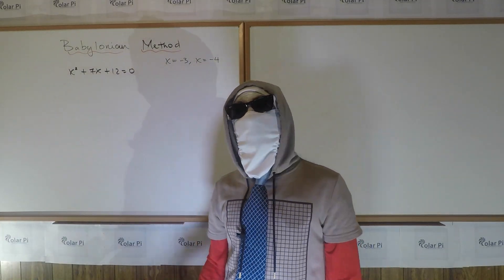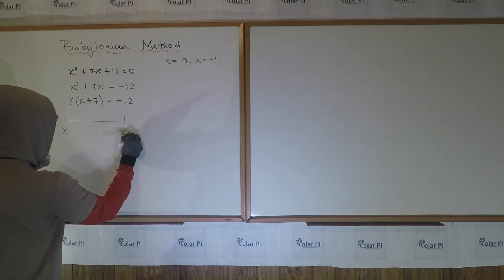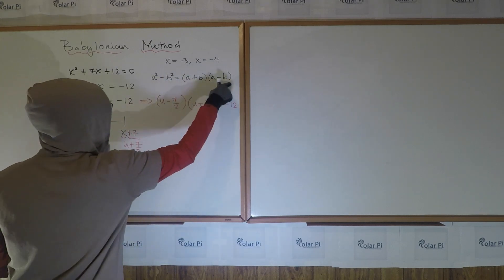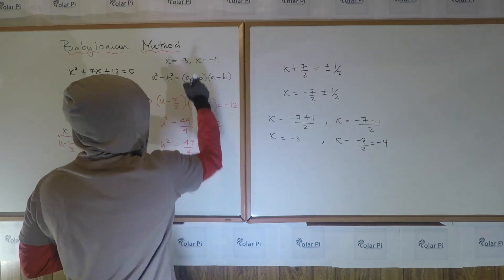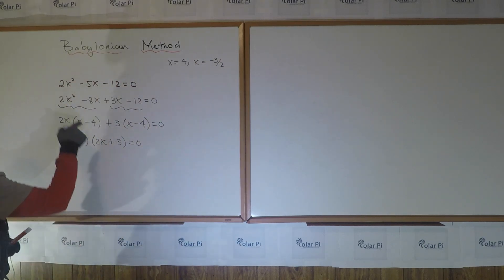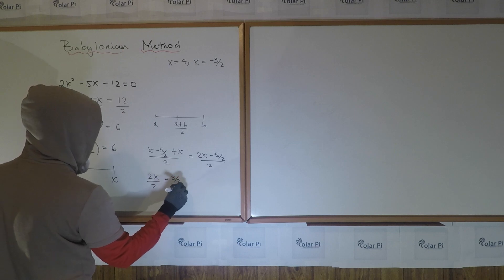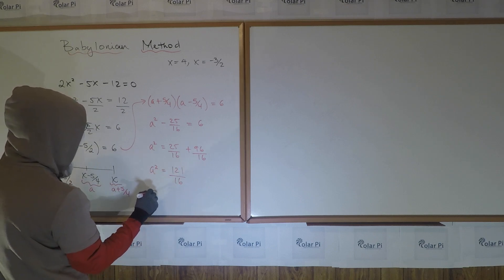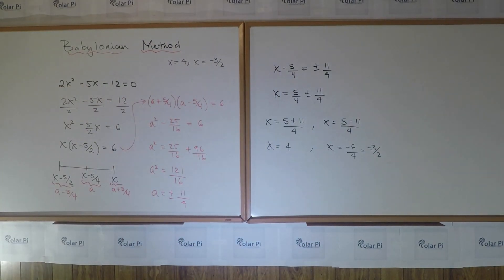The Babylonian Method for solving Quadratics (Works on ALL Quadratics)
1) He is incredibly narcissistic and promotes himself shamelessly.
2) He misleads and confuses.
3) He pushes people away from Jesus Christ God, the Holy Trinity, the one and only messiah.  White Jesus does all three of the above and more -- matching the ways of Satan.

In this video, I teach you a unique way to solve quadratics that always works called the Babylonian Method.